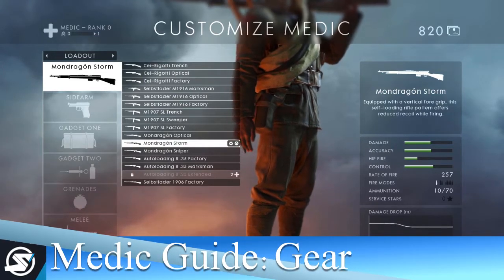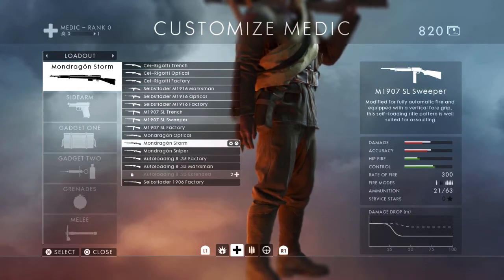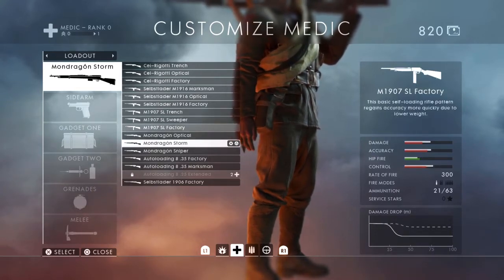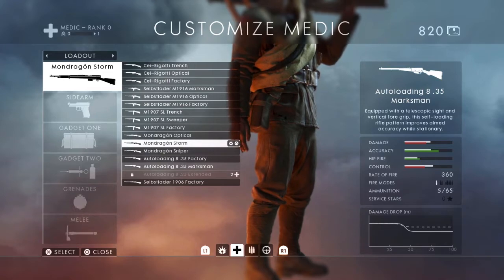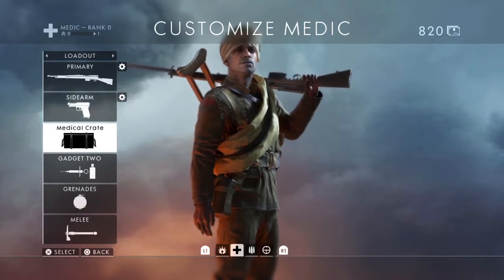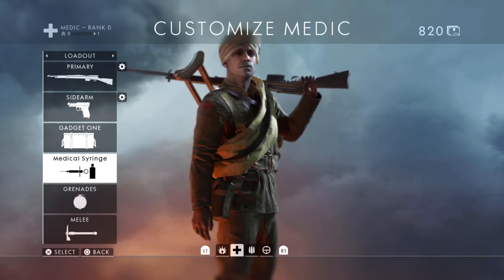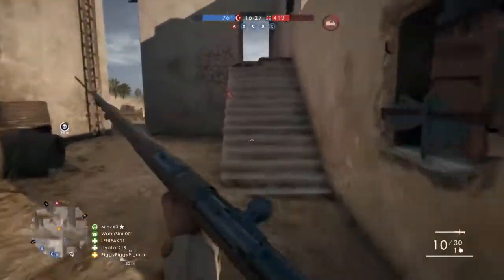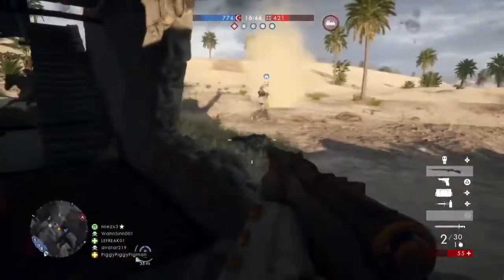Battlefield 1 Medic Class Guide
A quick look at some of the weapons and gadgets available for the Medic, as well as some tips on playing the class.